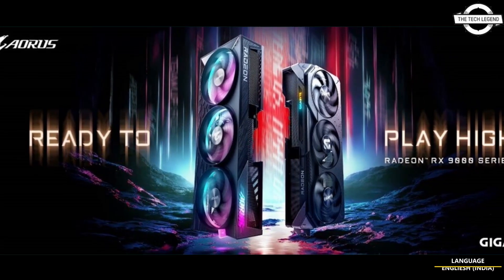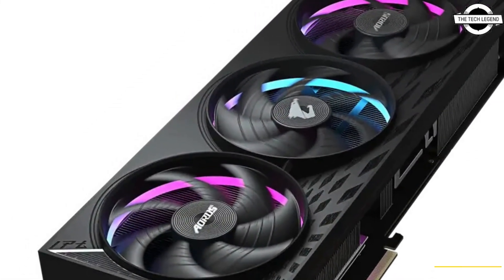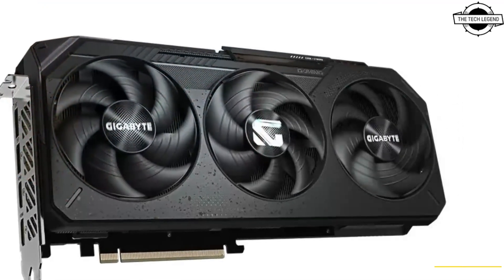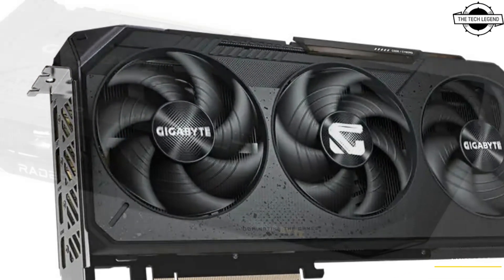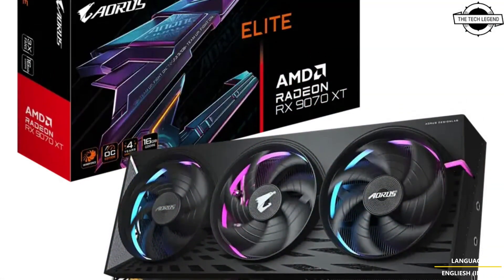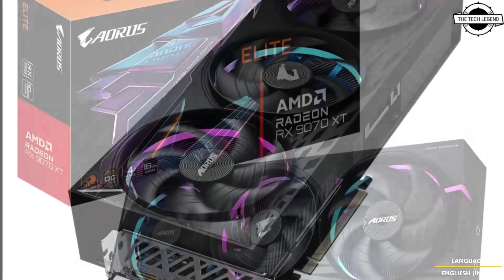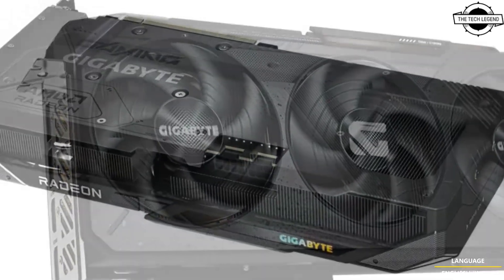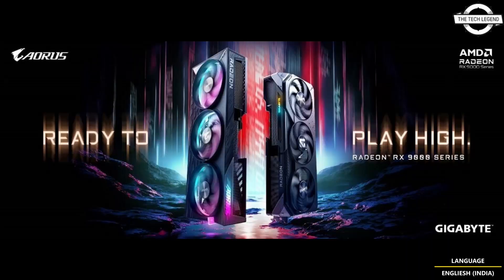GIGABYTE AORUS Radeon RX 9070/RX 9070 XT ELITE, GAMING OC Graphics Card Launched - All Details Here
PRODUCT BRAND STORE AMAZON

GIGABYTE TECHNOLOGY Co. Ltd, a leading manufacturer of premium gaming hardware, today launched the GIGABYTE Radeon RX 9000 series graphics cards powered by unified AMD RDNA 4 compute units with enhanced ray tracing capabilities for an ultra-immersive experience across all key gaming resolutions. To satisfy gamers' pursuit of speed, performance, and visuals for a smooth and immersive experience, GIGABYTE offers the AORUS Radeon RX 9070 XT ELITE 16G, Radeon RX 9070 XT GAMING OC 16G, and Radeon RX 9070 GAMING OC 16G, catering to various gaming needs. GIGABYTE has upgraded the WINDFORCE cooling system, balancing performance and thermal efficiency. The new Hawk Fan design minimizes turbulence and noise, resulting in up to a 53.6% increase in air pressure and a 12.5% increase in air volume without compromising acoustics. Server-grade thermal conductive gel is used to cool critical components such as VRAM and MOSFETs. This highly deformable, non-fluid gel provides optimal contact even on uneven surfaces and effectively resists deformation from transport or long-term use. Combined with advanced thermal technologies like a larger heatsink, vapor chamber and copper plate, these cards ensure optimal performance and quiet operation under demanding workloads.⁠ The AORUS ELITE graphics card is GIGABYTE's flagship air-cooled product, engineered for hardcore gamers seeking uncompromising performance and advanced thermal solutions. Its innovative WINDFORCE cooling system, featuring the new Hawk fan, multiple heat pipes, and Screen Cooling, ensures optimal thermal performance even under the most demanding workloads. The AORUS series redefines next-gen aesthetics, embodying speed and power to deliver stunning visual experiences. Every detail is meticulously crafted for absolute velocity and unwavering strength. Amplifying the AORUS Dynamic "RGB Halo" lighting, swirling patterns and vortex-inspired designs encircle the fan, weaving a mesmerizing interplay of light and motion that transforms your PC into a captivating visual spectacle. The front showcases layered textures with varying finishes, harmoniously blending strength and elegance. The AORUS ELITE graphics card features aerospace-grade PCB coating, a Dual BIOS design with a Silent operation mode, and ULTRA DURABLE certified components. Thanks to its advanced power design and precise power control, the graphics cards operate with lower component temperatures, reduced noise, and minimized signal interference.